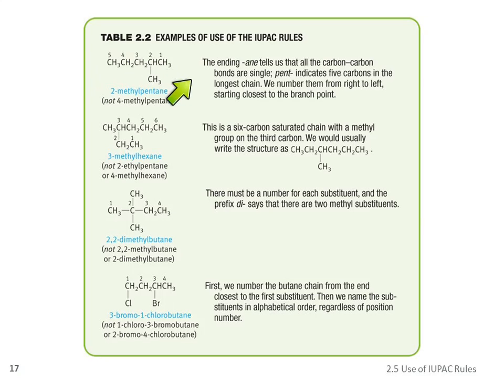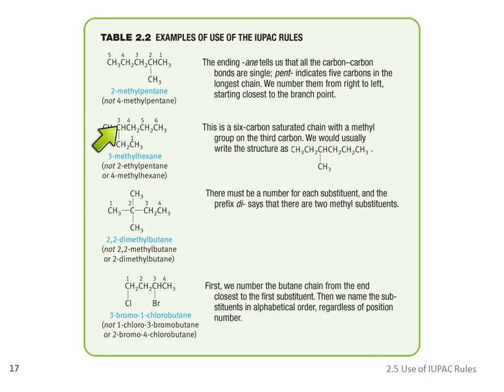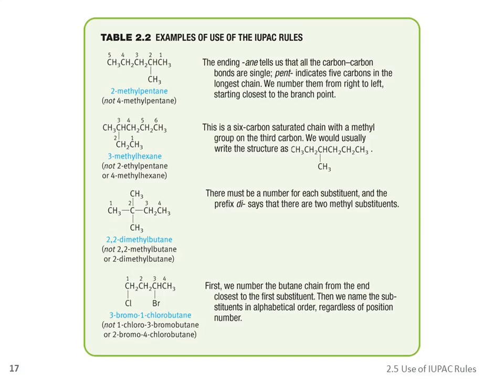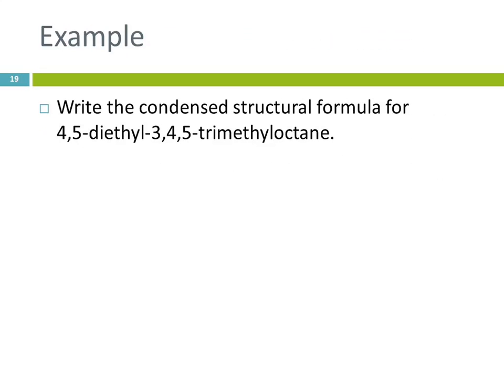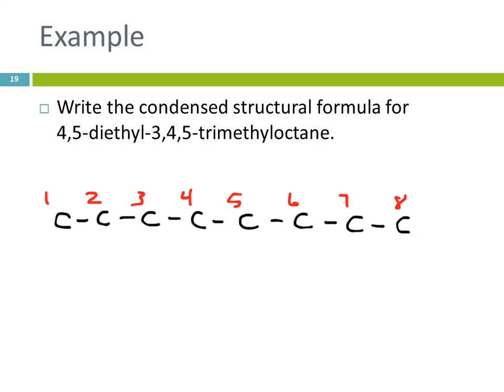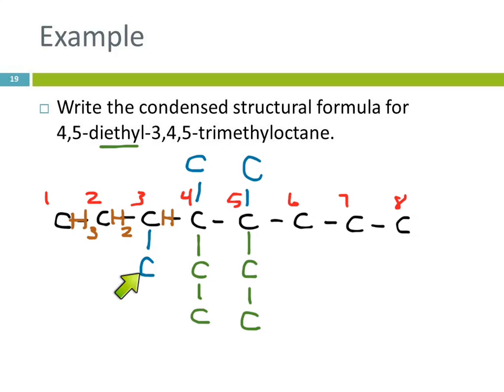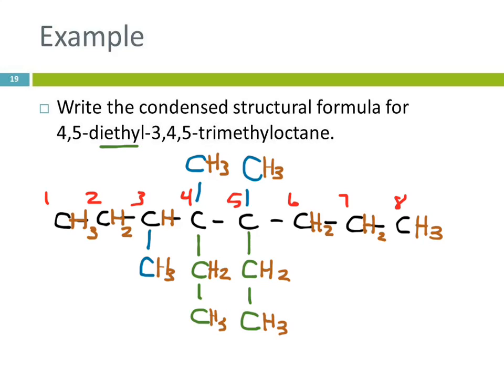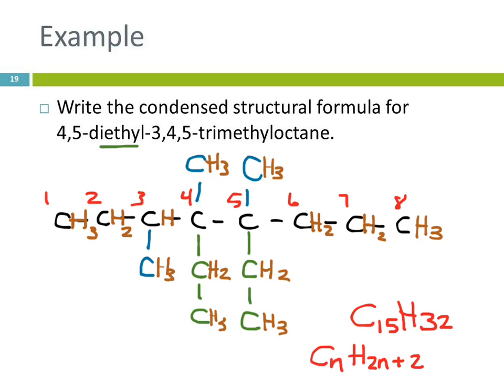8A 2.5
8/19/14 lecture at FCC